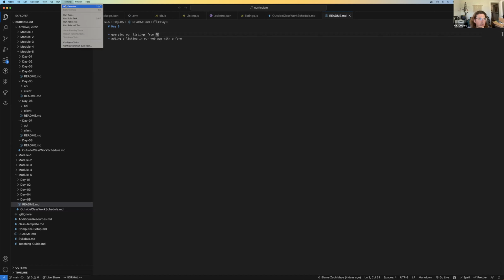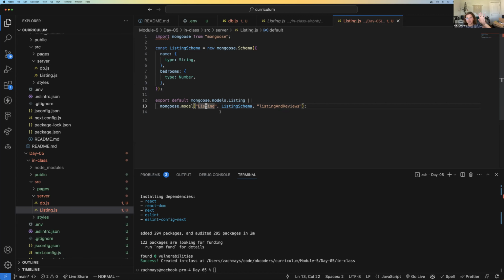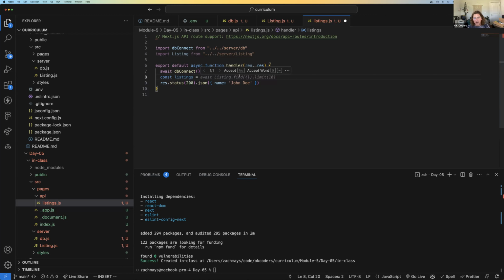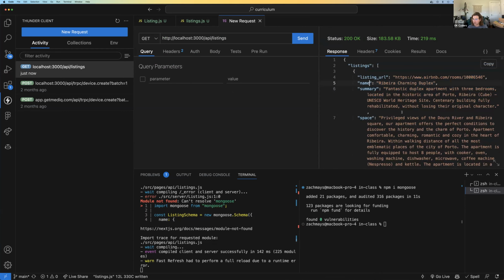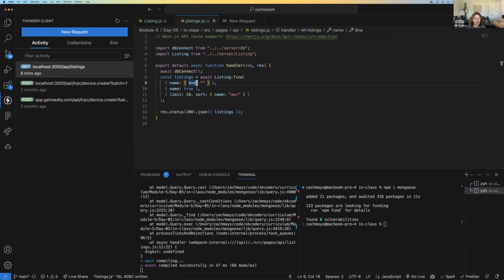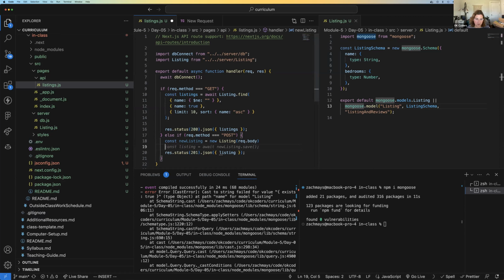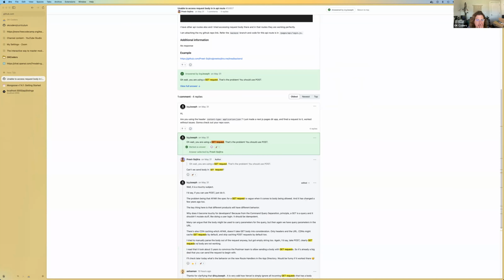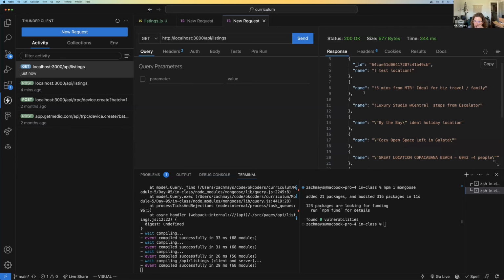OK Coders 2023-08-02T22:30:28Z